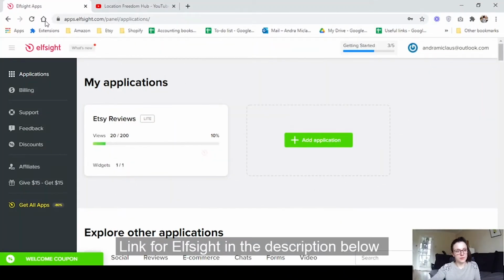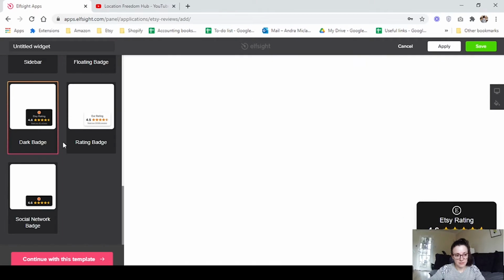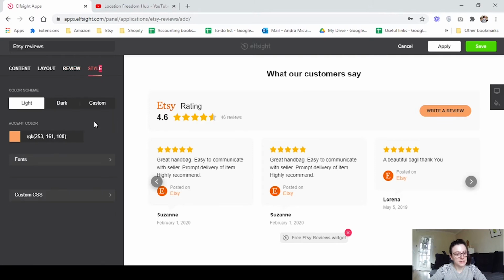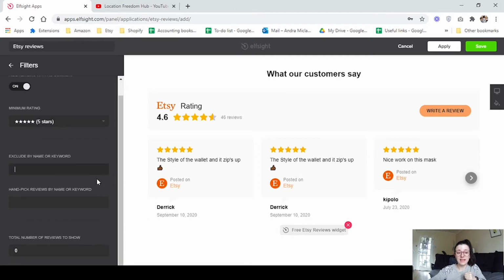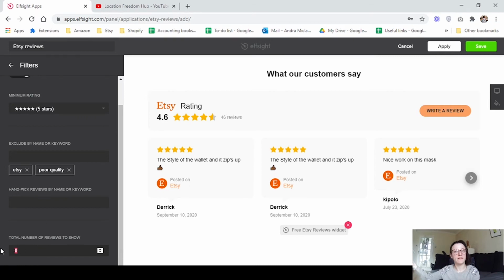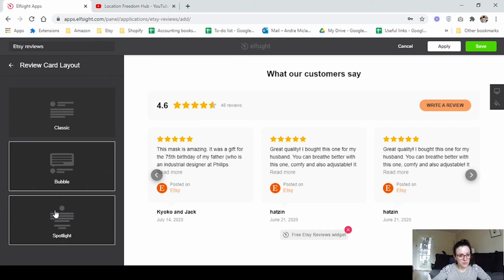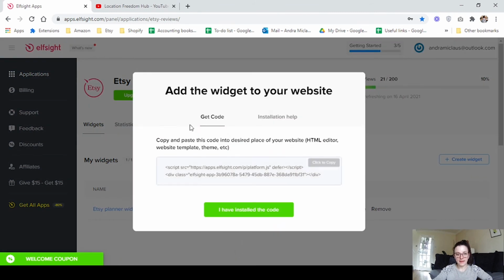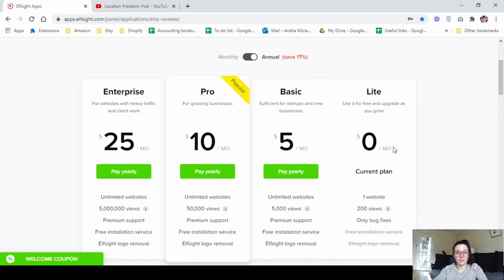How to import Etsy reviews to your online store for FREE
Adding Etsy reviews to your Shopify dropshipping eCommerce store is a huge way of adding social proof, increase customer trust, and increase those conversion rates.

If you're selling on Etsy and now want to also sell on your own website, as you should, you can now bring over your Etsy reviews onto your online store by installing a reviews widget using Elfsight. This tool, which comes with a free plan, allows you to customize the widget as per your store's branding, as well as filter which reviews you transfer over to your online store.